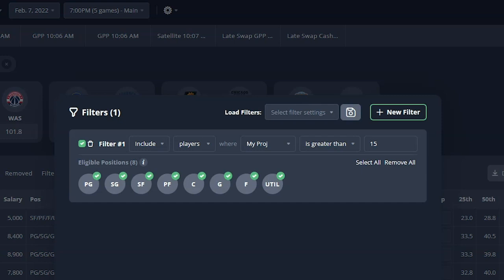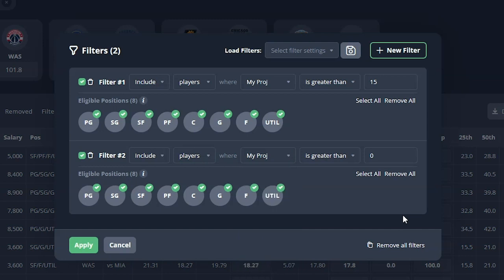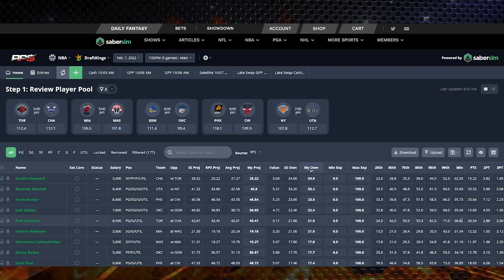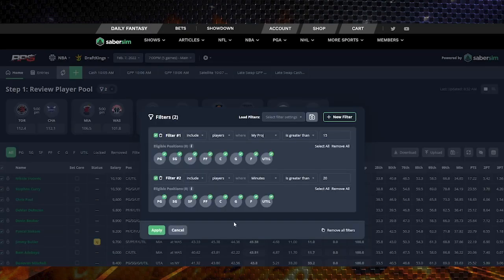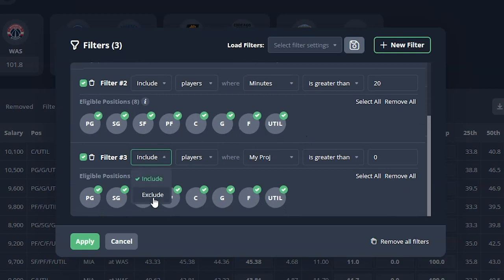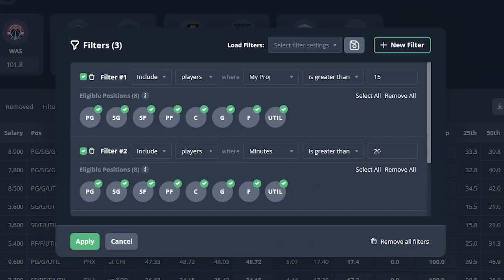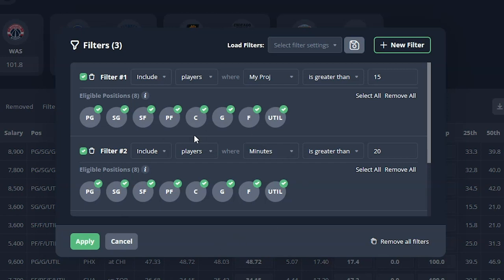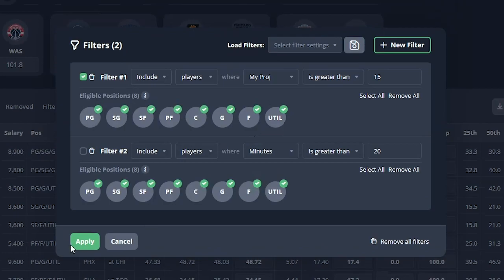RUNPURESPORTS PRESENTS SABERSIM TUTORIAL 6 - MANAGING YOUR PLAYER POOL WITH PLAYER FILTERS